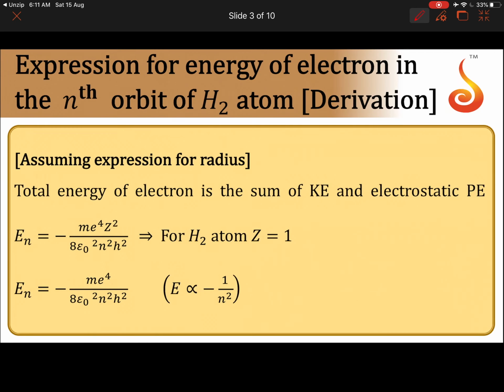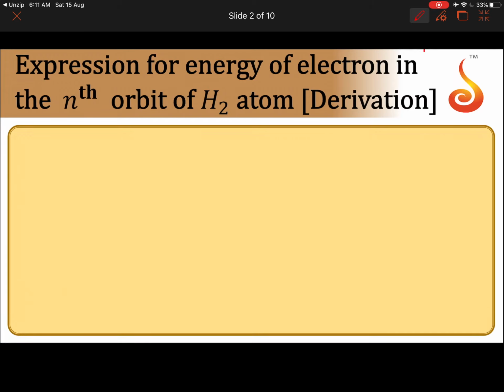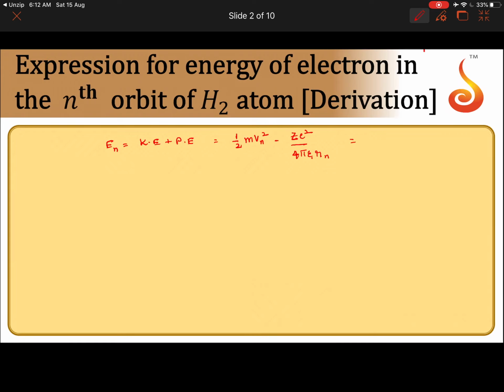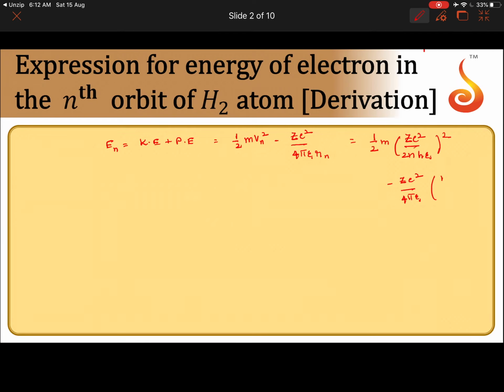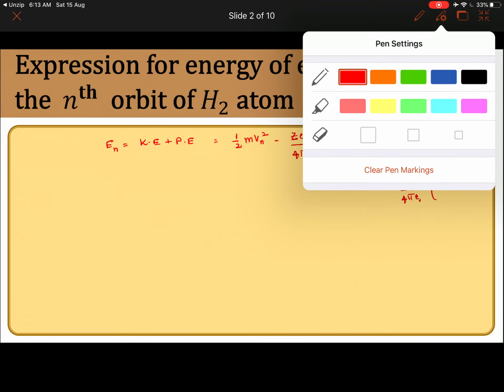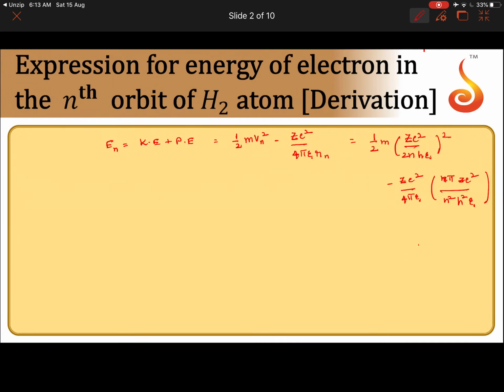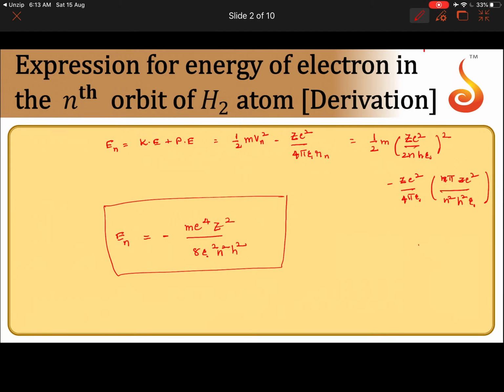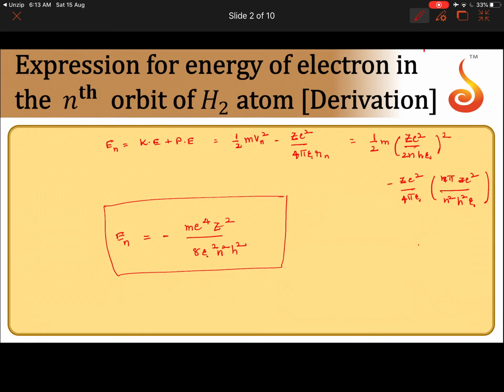PU 2 | Physics | Atom and Nuclei | Lecture 03 | Slide 02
Welcome to Concept Videos for PU2! This slide will explain Atom and Nuclei. We are sure you will have an effective learning experience.